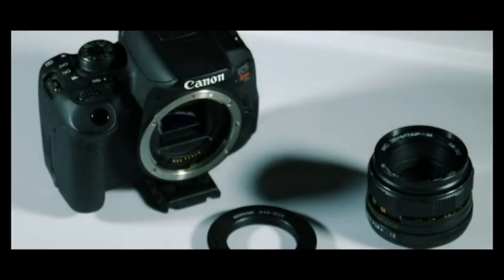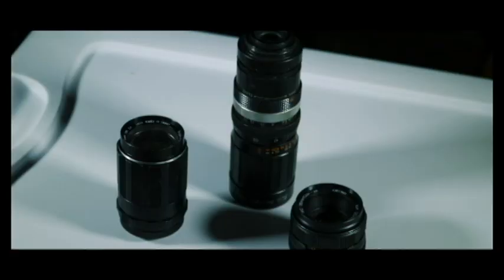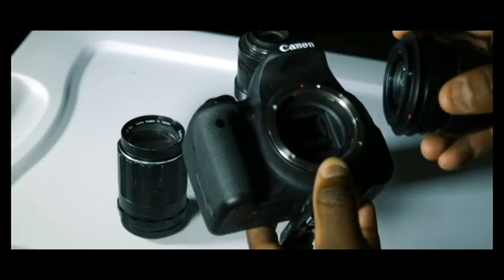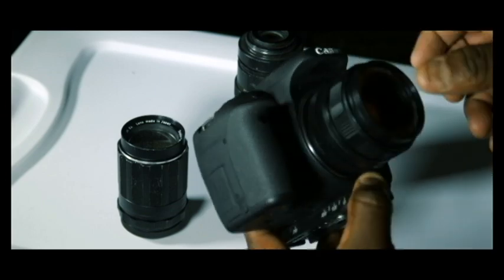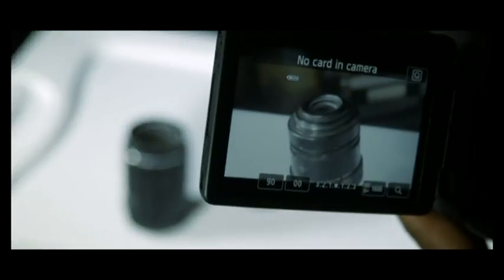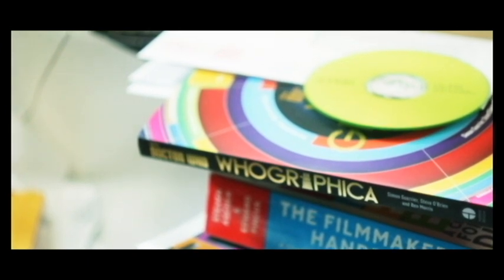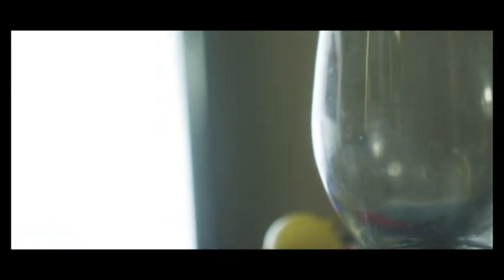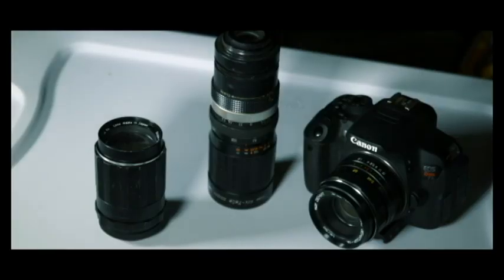Canon 700D (T5i) Review: Using a manual lens with the Canon t5i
Manual Lens Review: Using a manual lens with the Canon 700D (T5i). Using the Pentax screw mount 50mm prime lens on the Canon 700D (T5i). I purchased several Pentax lens to see the quality of video and still picture I could get with a manual lens. I'm using the Newer M42-EOS screw adapter with a 50mm and 85-210mm Manual Pentax Lens.

They are easy to find on Amazon, Ebay or local fleamarket
Easy to adapt to any camera system

0:50 - different sizes
1:02 - Attaching the adapter to the Canon t5i
1:36 - Picture quality review.

There you have it, a brief look at different Pentax manual lenses with the Canon t5i

Clarence R. Watson
CRW Film Group: Bay Area Independent Film Maker's Consortium
Make sure not to miss out on movies reviews, video and independent film: